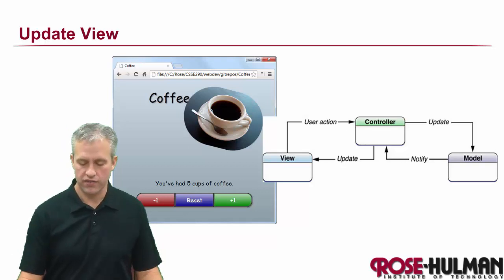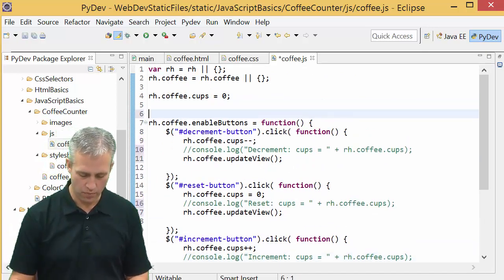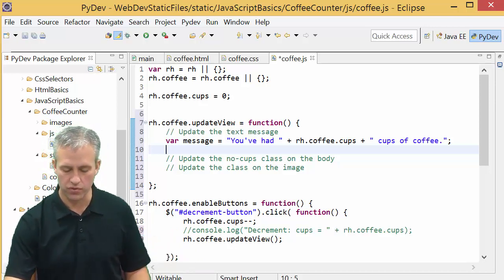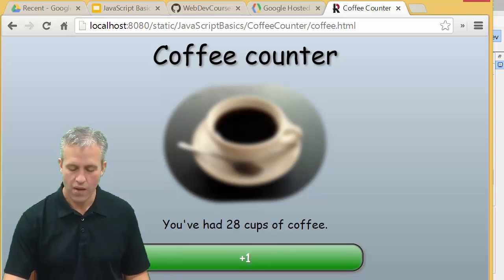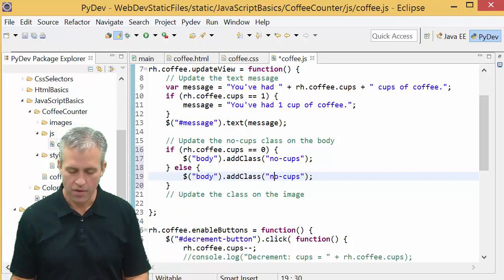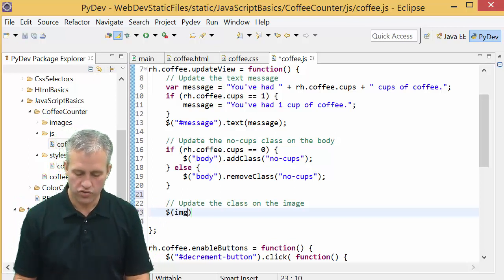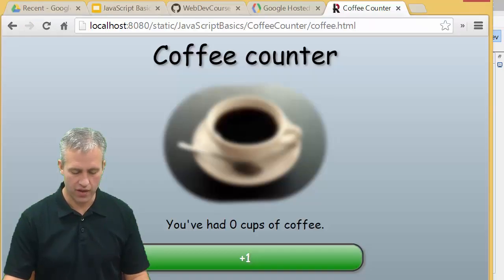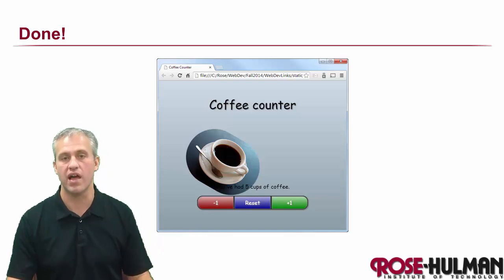Coffee Counter updateView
Updating the screen based on the rh.coffee.cups model.